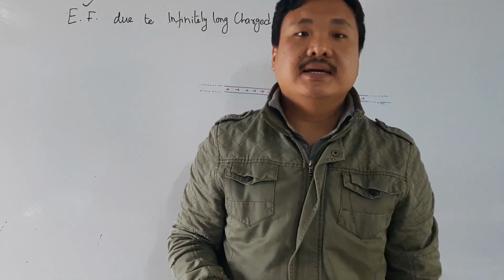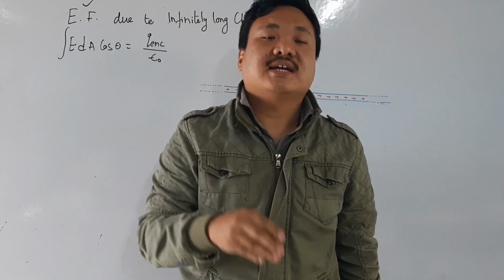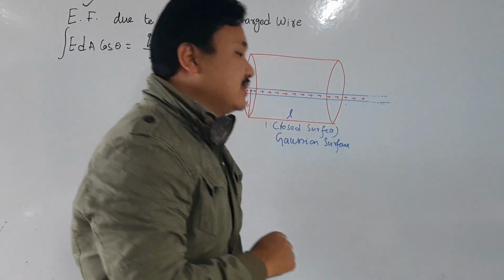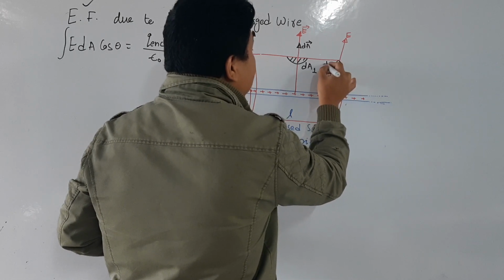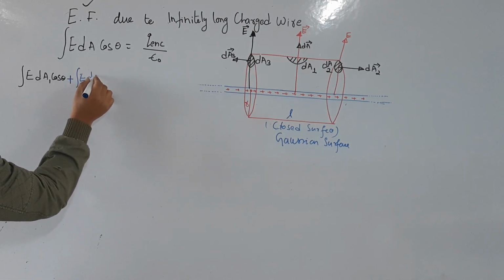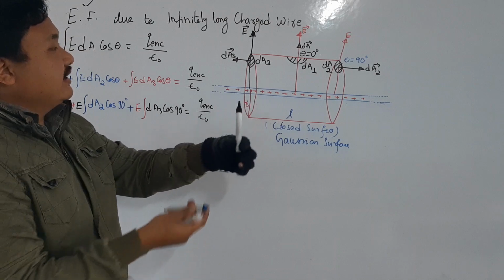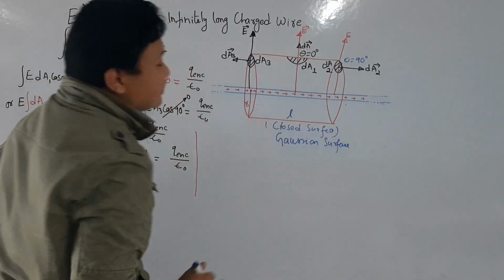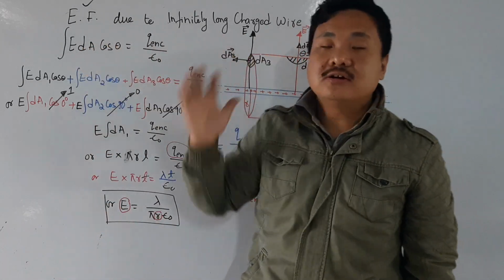CH:01 (L:17) ELECTRIC FIELD DUE TO INFINITELY LONG CHARGED WIRE || APPLICATION OF GAUSS LAW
this is an application of gauss law to calculate the electric field due in infinitely long charged wire. the derivation is done in very easy way so that all students can easily understand the application of gauss law. This is a lecture for class 12 physics chapter 1 electric charges and fields of electrostatics.
application of gauss law class 12 physics
simple application of gauss law to find the electric field due to a long charged wire
simple application of gauss law in class 12 physics